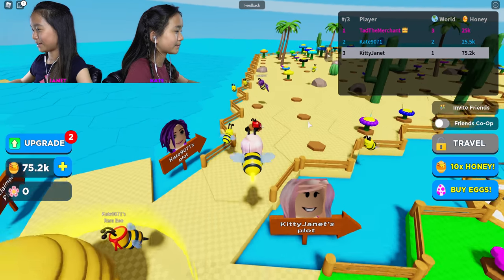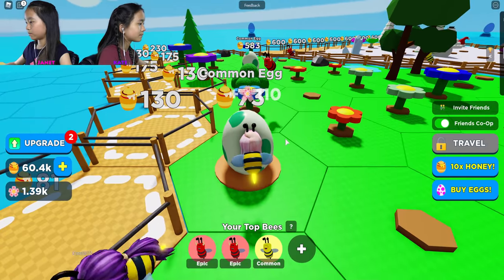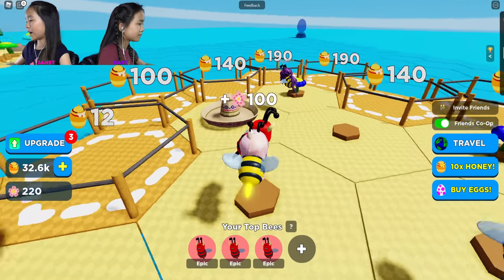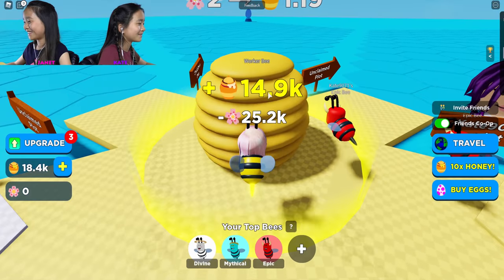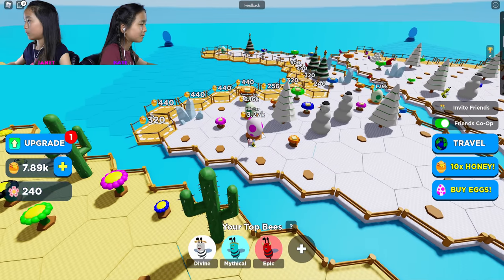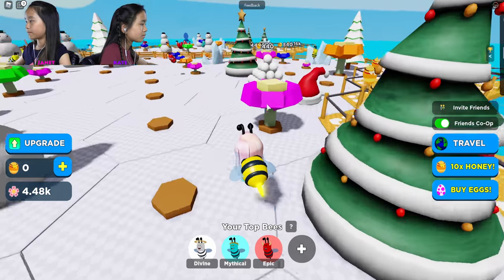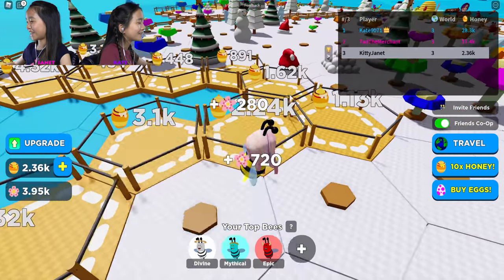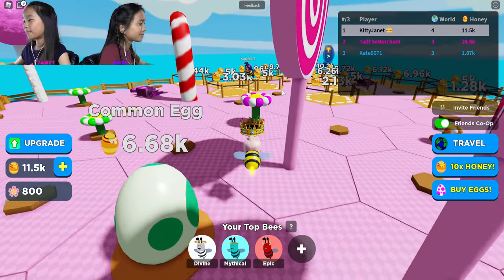We be a Beeface! Be a Bee! | Roblox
In this video, we are playing Beeface: Be a Bee on Roblox. We are becoming bees. We will be collecting pollen, making honey and upgrading!